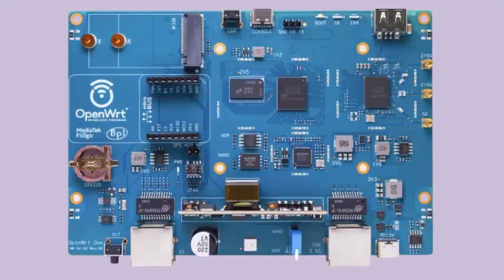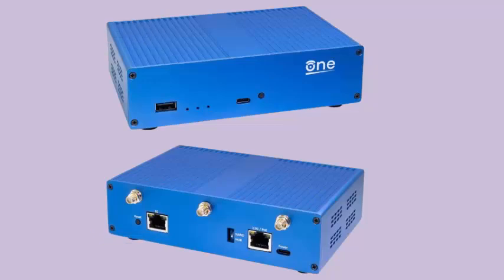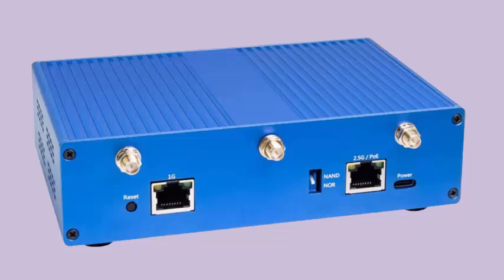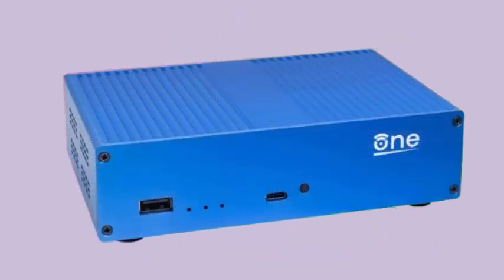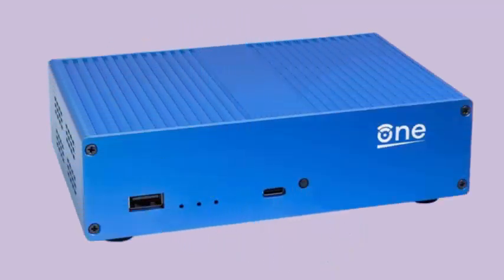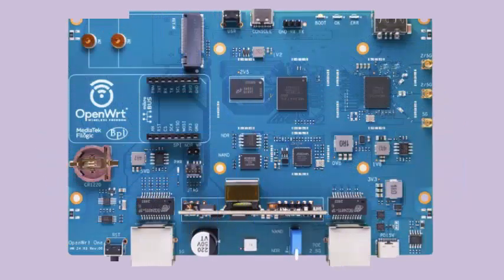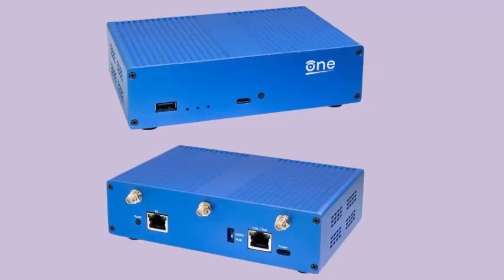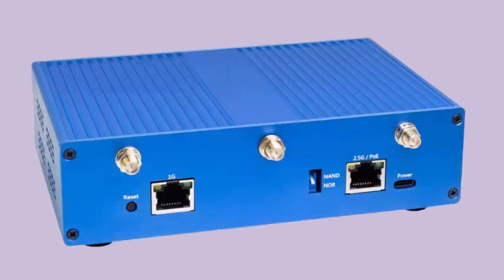OpenWrt One: the most legendary router in history.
Certainly, some of our readers may have read about or even have a Linksys WRT54G at home, probably the most legendary router in history. Its Open Source firmware made them perfect candidates for those who wanted to squeeze the most out of these devices, but now there's an equally interesting option... or even better.

OpenWrt One. The folks at the Software Freedom Conservancy (SFC) have collaborated with OpenWrt and announced the launch of the OpenWrt One. According to the project, this is the first wireless router specifically designed to protect "software freedom and the right to repair."

"It will never be bricked." Another key message from the creators of this device is that the OpenWrt One can never be bricked or turned into a useless device thanks to that Open Source philosophy.

Banana Pi produces the hardware. Banana Pi, well-known for its Raspberry Pi alternatives, is responsible for the hardware production of the device and offers additional details about the product. The project has been underway for a few months and is a fantastic birthday present for the OpenWrt project, which celebrates its 20th anniversary this year.

Impressive specifications. The device features a MediaTek MT7981B SoC, a MediaTek MT7976C Wi-Fi chip with support for Wi-Fi 6 networks (2x2 2.4 GHz and 3x3 5 GHz), and also has two Ethernet ports (1x2.5 Gbps, 1x1 Gbps). It also includes USB-C, USB-A ports, and a slot for compact NVMe PCIe 2.0 SSD drives in the 2230 or 2242 format.

NAND/NOR switch. One of the most interesting options is the presence of a switch that allows separate access and activation of the NOR (16 MB) and NAND (128 MB) memory where the firmware resides. This allows us to select which type of memory (and firmware) to boot from, and provides a rescue method in case of corruption of the other.

Versatile and affordable option. The OpenWrt One is also a very affordable solution: it costs $89 (without a case, for less than $69). And with it, we can avoid, among other things, the traditional end-of-support announcements and updates from older router manufacturers. The constant evolution of OpenWrt firmware ensures a long life for these devices and protection against attacks that manufacturers often take a long time to fix. Not only that, this project allows you to customize the configuration in especially advanced ways to adapt it to your specific needs.